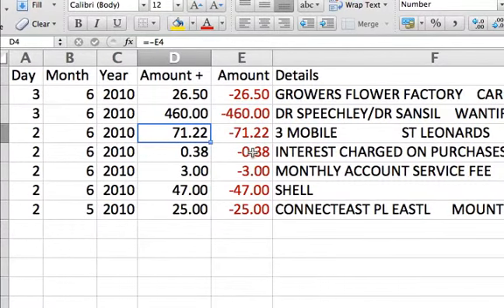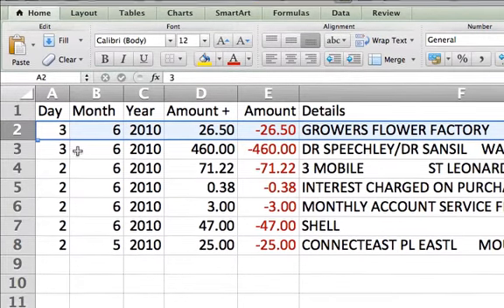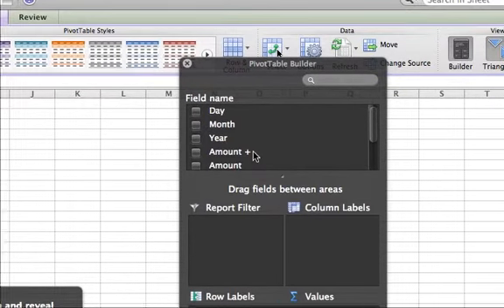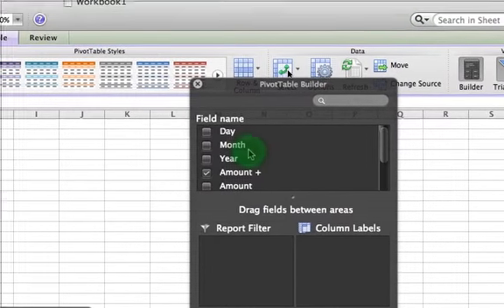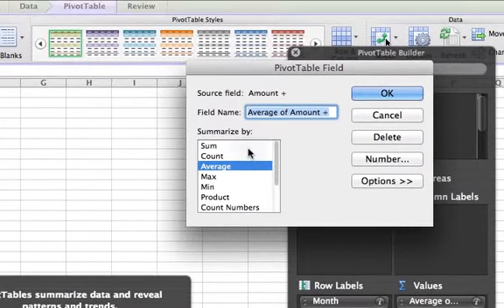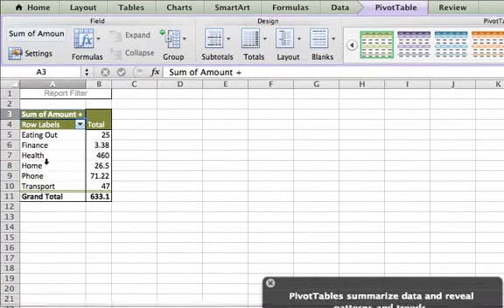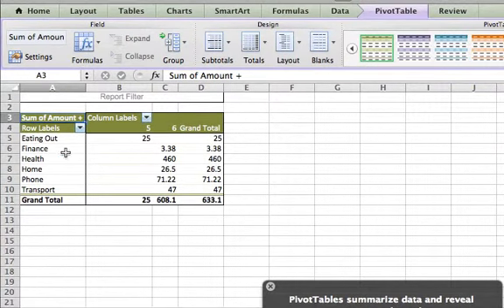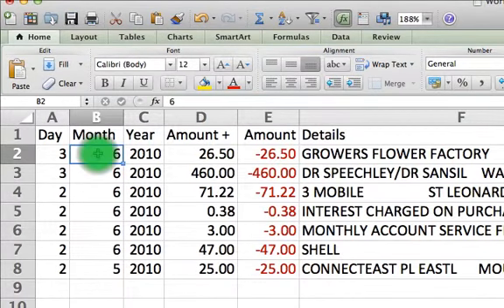pivot table.mov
a simple example of how to use pivot tables